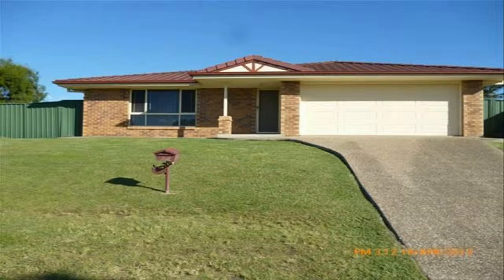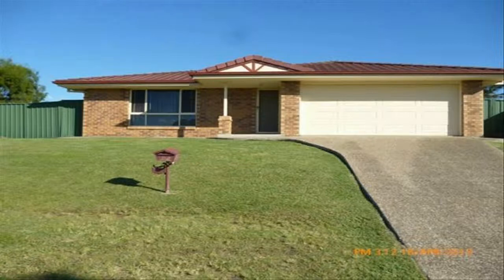3 Evergreen Place, Redbank Plains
This spacious home features 3 bedrooms ( Master with walk-in robe, ensuite and air conditioning), other bedrooms have ceiling fans and built-ins, tiled living area and separate meals area. Carpet installed in the bedrooms and ceiling fans through out.
Double remote garage, large covered patio at rear and side gate access to fully fenced backyard.

SPECIAL TERMS: Tenants pay for all water consumption. Pets on application.

Note: RENTPAY is one of our preferred methods of payment. This should be considered before applying. All fees and conditions are available
IMPORTANT: Whilst every care is taken in the preparation of the information contained herein, we will not be held liable for any errors in typing or information. All information is considered correct at the time of printing. Any interested parties should satisfy themselves in this respect.